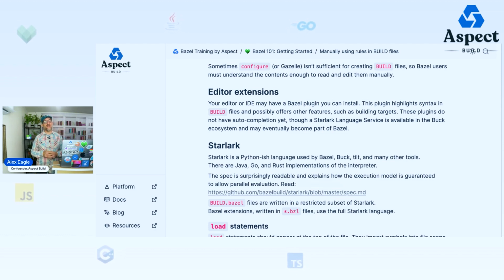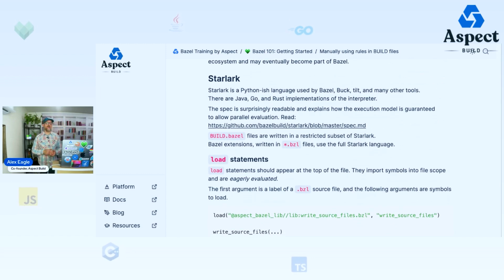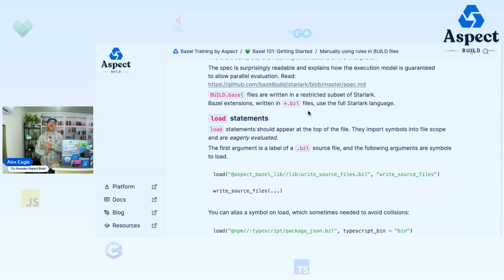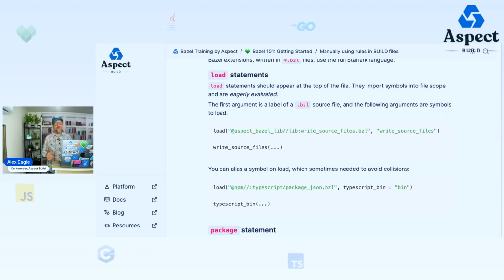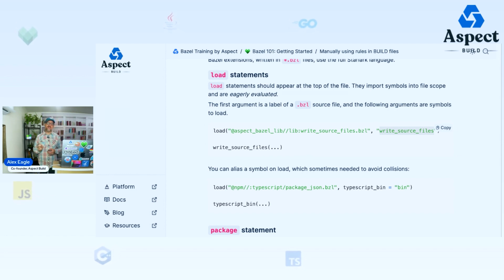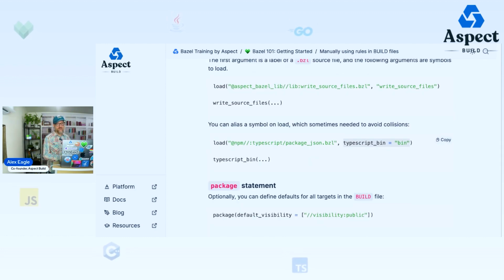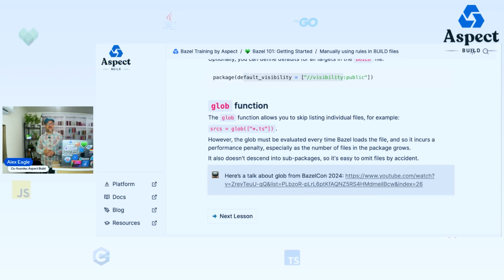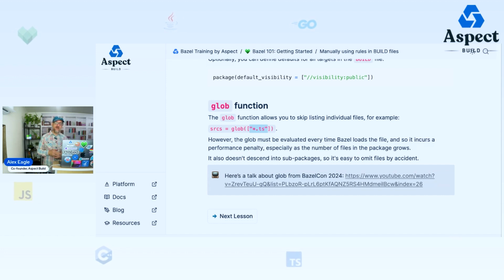Bazel Training 101 (Part 12): Manually using rules in BUILD files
Learn how to manually work with rules in Bazel BUILD files when automated tools like Gazelle aren’t enough. In this video, we cover how to read and edit BUILD files, use Bazel editor plugins, and understand the Starlark language they’re written in. You’ll also learn about load statements, package statements, and the glob function.